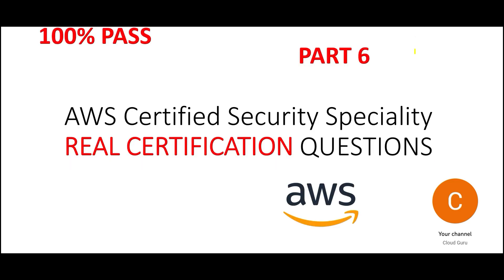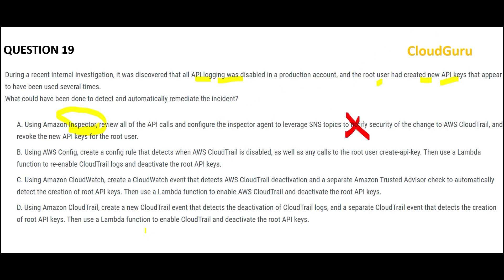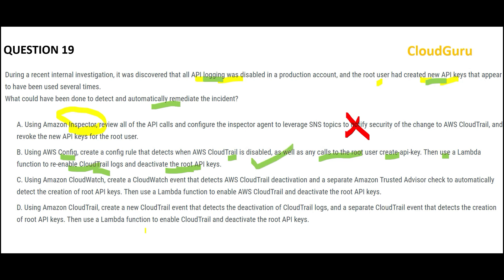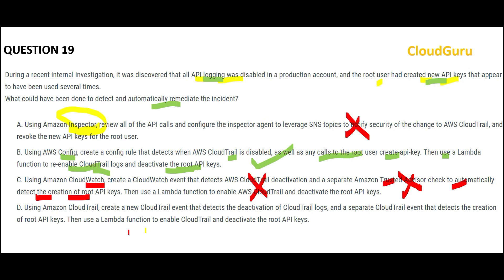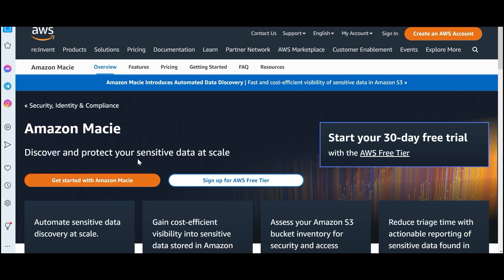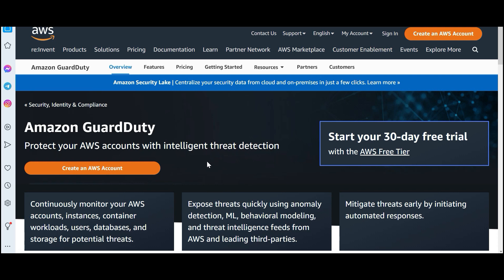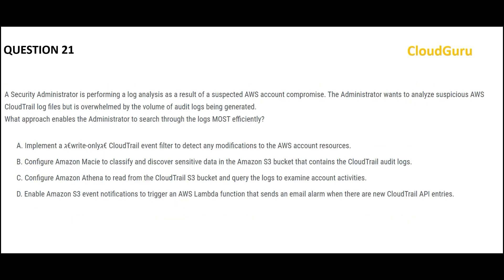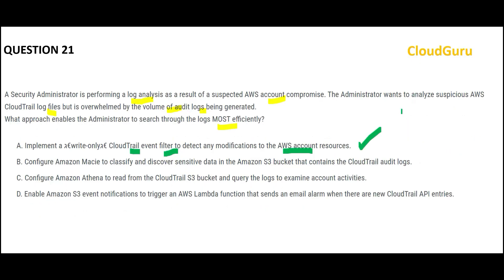PART 6 - AWS Certified Security Specialty REAL Questions